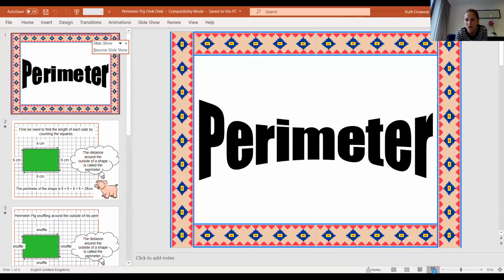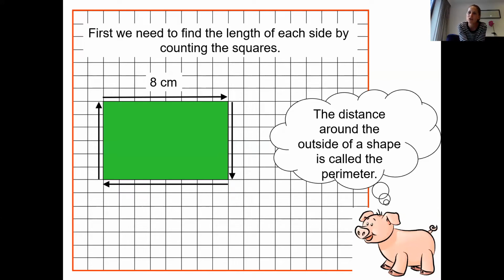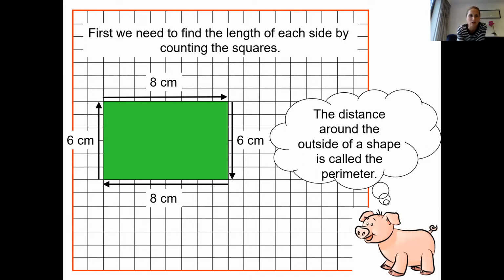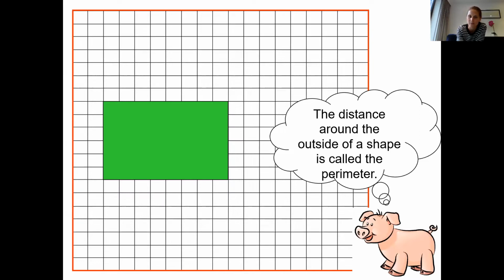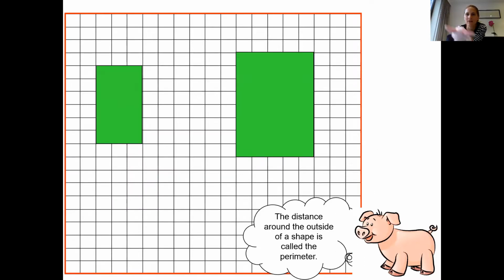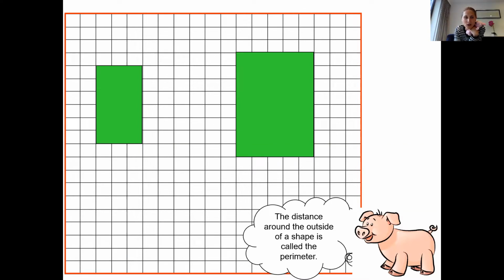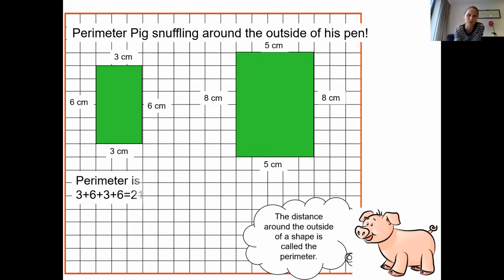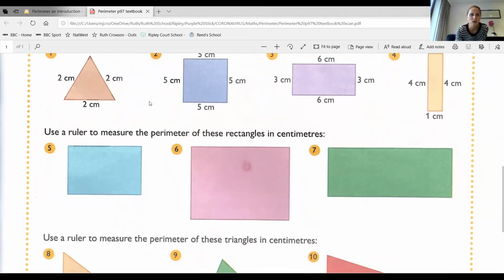Perimeter Pig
Ripley Court - Mrs Crowson introduces you to Perimeter Pig and how to measure perimeter